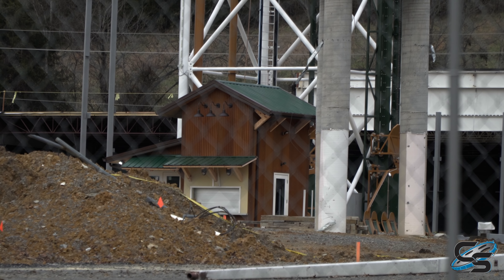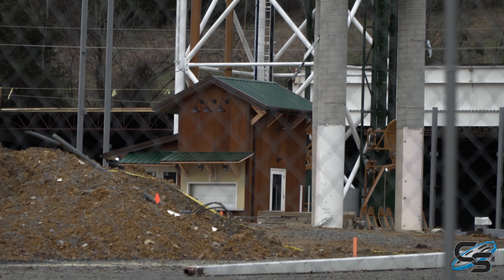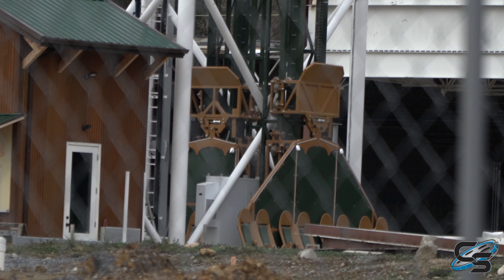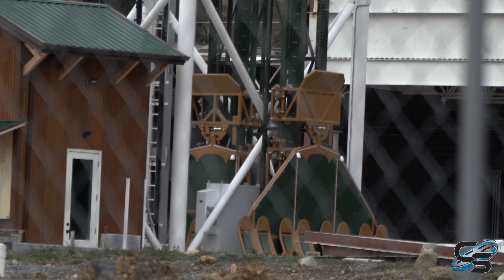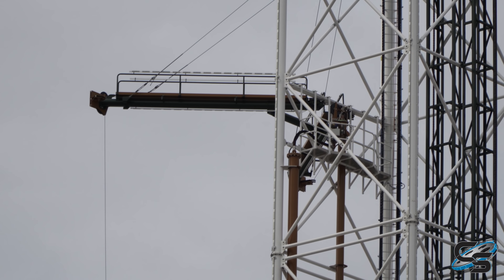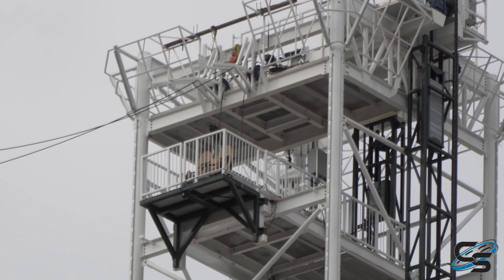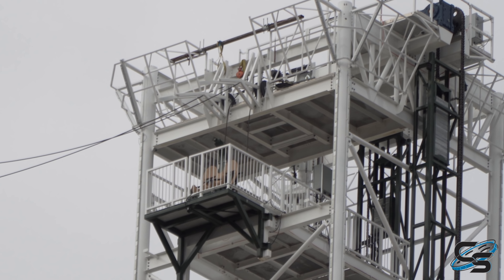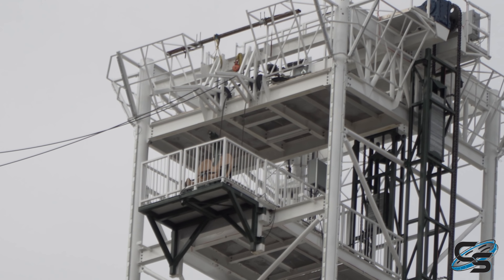Mountain Monster January 2019 Construction Update Pigeon Forge Drop Tower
An all new Stan Checketts combo tower is rising in Pigeon Forge, Tennessee, in the form of Mountain Monster! This incredible new attraction will feature 4 different unique rides, and will become one of the must do's in the area! Set to open this Spring!